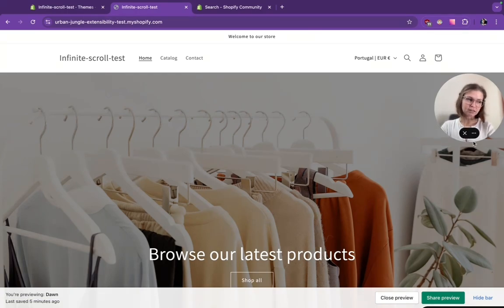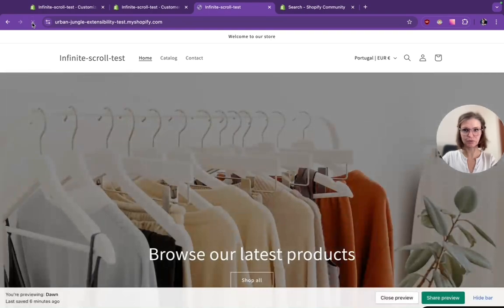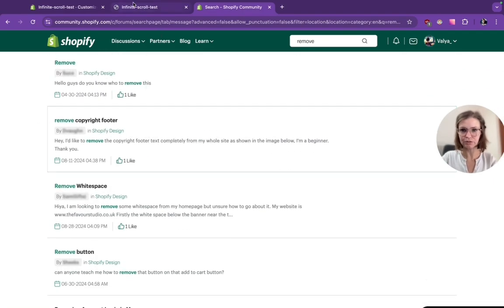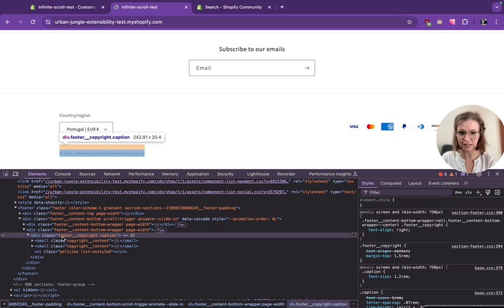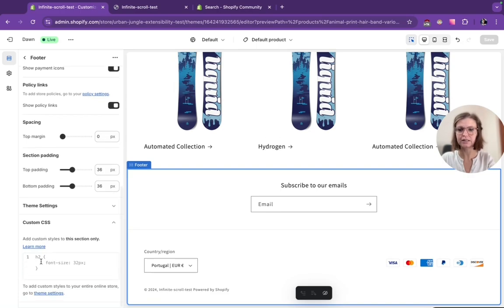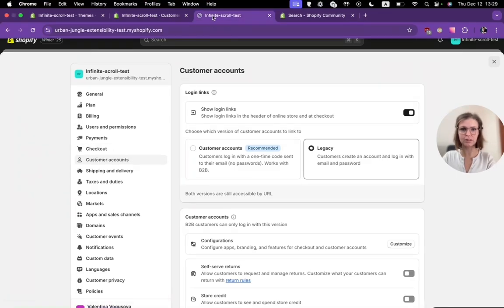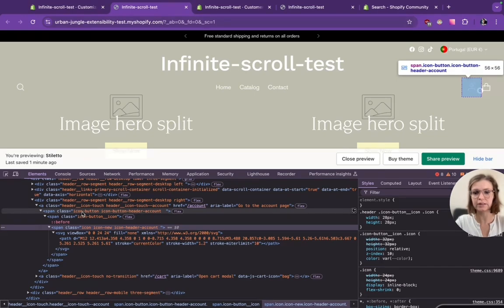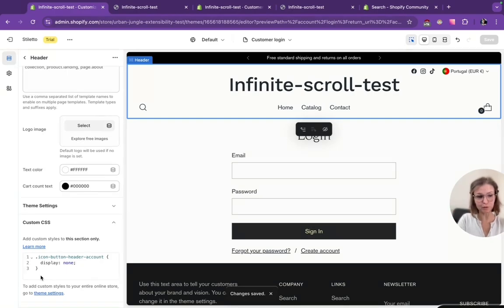How to Hide or Remove Elements in Shopify – Quick & Easy Guide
In this video, I'll guide you through the process of removing or hiding elements on your Shopify store using the theme editor and CSS classes.

By the end of this tutorial, you'll feel confident to hide elements on your own.

Timestamps:
0:00 - Removing and Hiding Elements in Shopify store
0:47 - Customizing in Theme Editor
2:27 - Using CSS for Customization